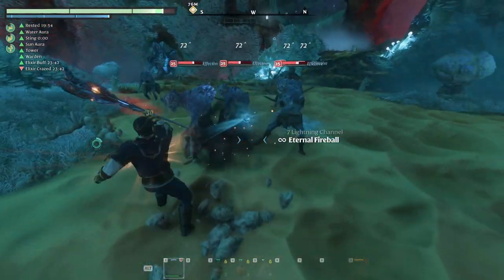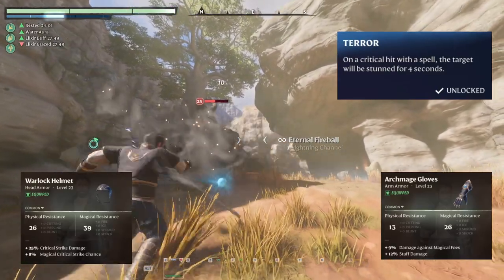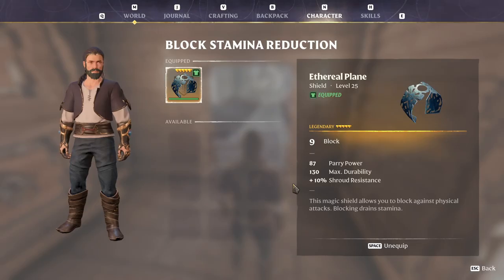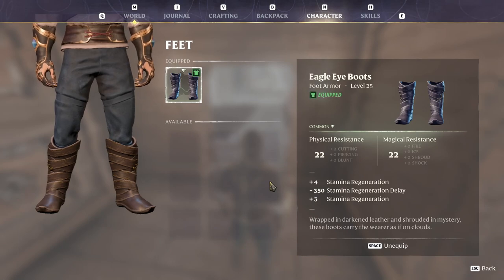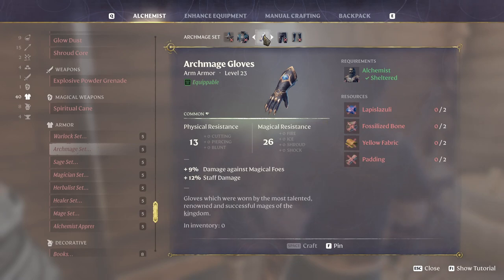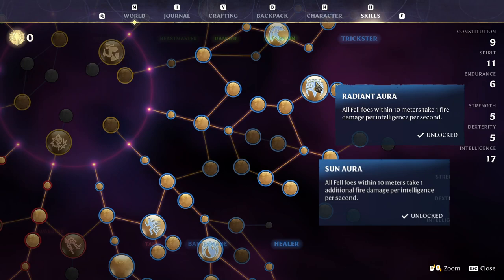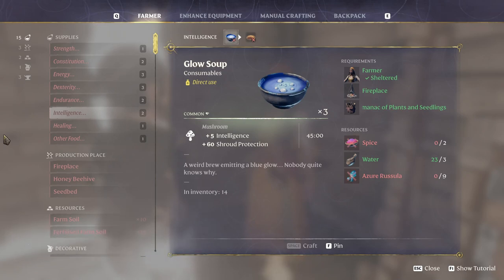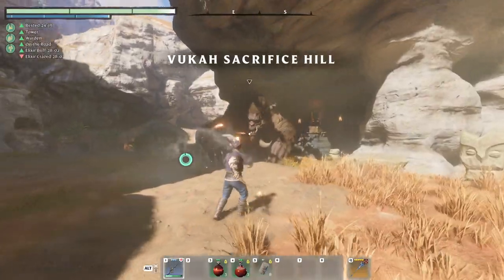Enshrouded - Fire Mage - wand & staff build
The Fire Mage is OP, that's it i guess.

In each chapter you can find the following information:
BUILD SHOWCASE - what the build is capable of, damage, playstyle, weaknesses
EQUIPMENT - all weapons, armor, rings used
ITEM LOCATIONS - self explanatory
SKILLS - skills used and why i picked them
FOOD & CONSUMABLES - the best food to consume and items to use to complement the build

TIMESTAMPS:
0:00 - Build showcase
0:42 - Equipment
1:42 - Item locations
2:13 - Skills
2:59 - Food & Consumables